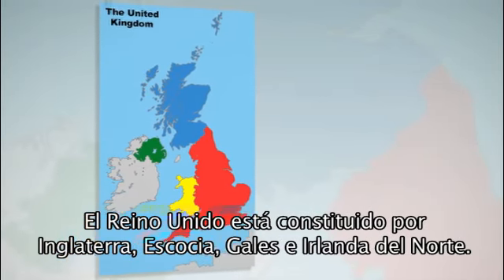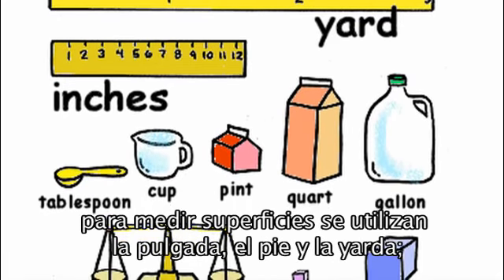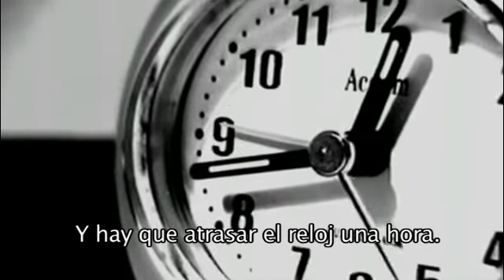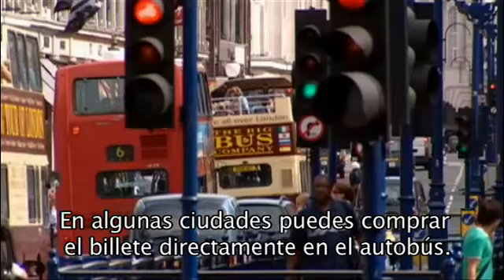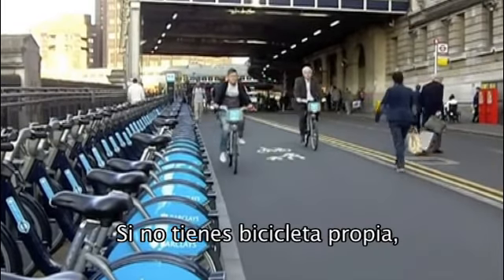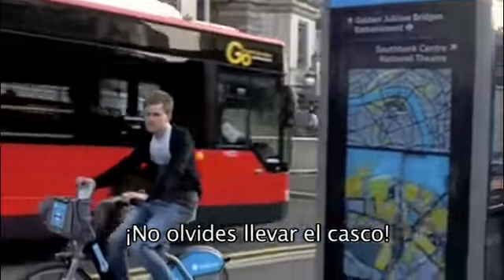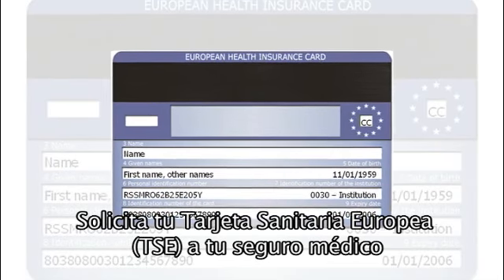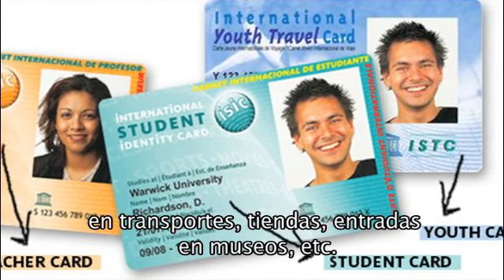Reino Unido. Informaciones útiles en español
Informaciones útiles en español